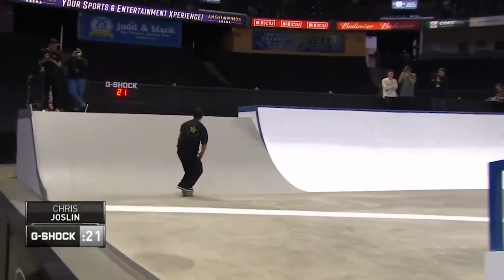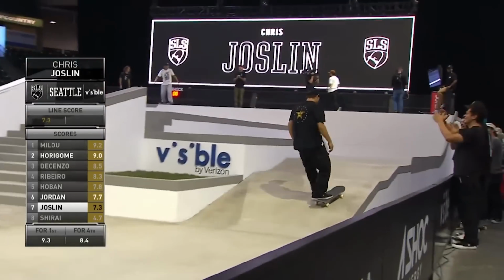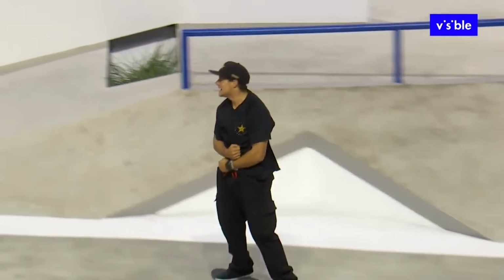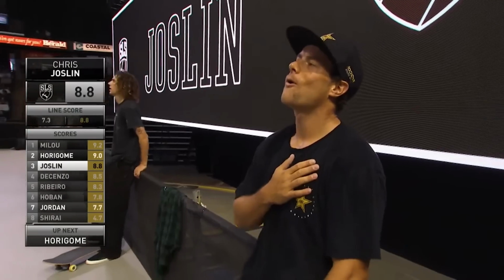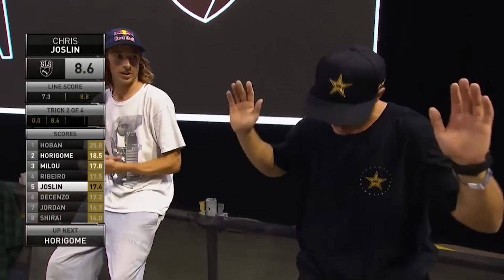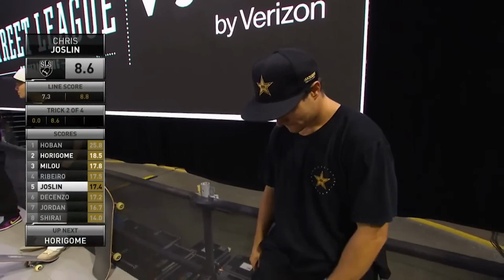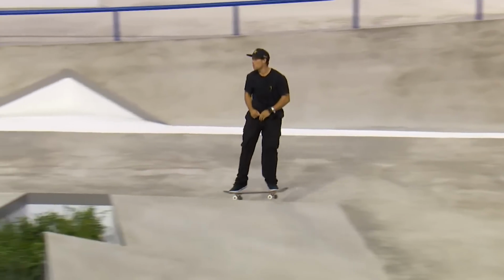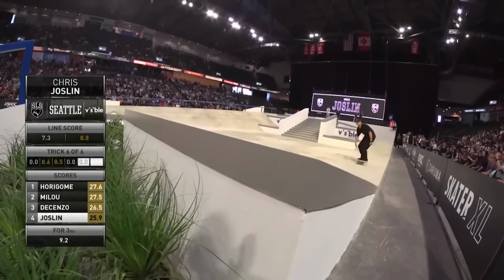Chris Joslin SLS Seattle 2022 | Best Tricks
A course with a 12 stair is just about all Chris Joslin could ask for, and he took advantage of it...

SLS Seattle is presented by Visible

For the full 2022 SLS Championship Tour schedule, as well as ticket info,